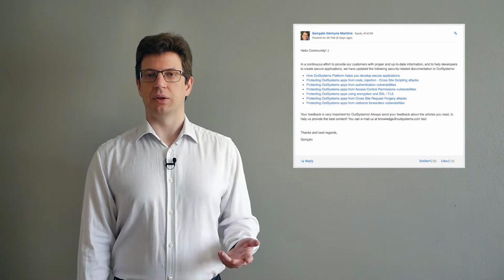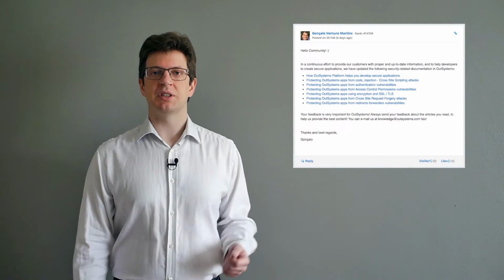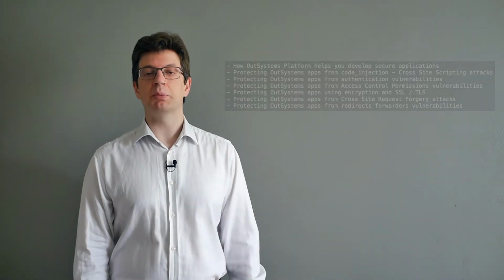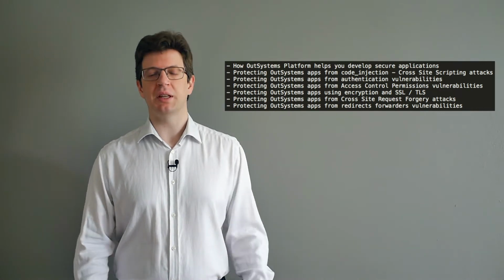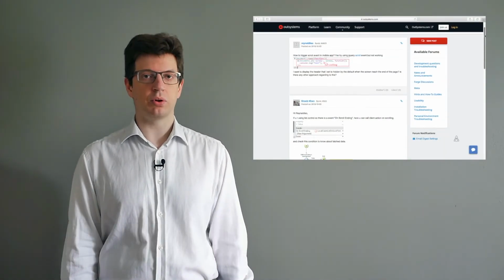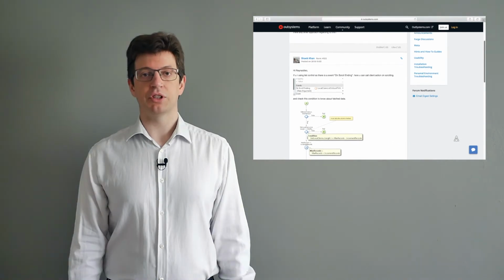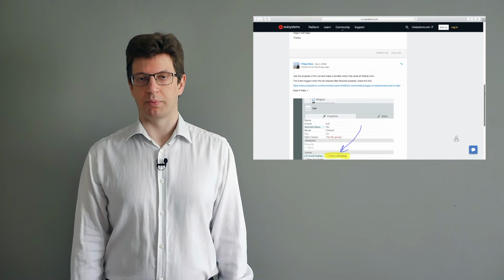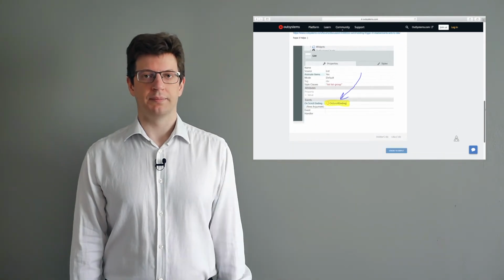OutPower News - Feb 28, 2020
On this newscast we are going to talk about the end of the support for OutSystems version 10, the update of security-related documentation in OutSystems. On Hints and how-to's we will check a guide that helps us to customise line graphs And as usual we also check what is the latest from the OutSystems Community.

Video Timestamp Index:
00:00 - Intro;
00:24 - OutSystems Documentation: Security Topics updated;
01:00 - OutSystems Platform Support:  End of Mainstream Support for OutSystems Platform 10;
01:57 - Hints/ How-Tos: How to Trigger Scroll Event on Mobile App;
02:15 - Hints/ How-Tos: How to Customize Line Graphs in OutSystems;
02:42 - Forge weekly picks;
03:03 - Idea of the week.